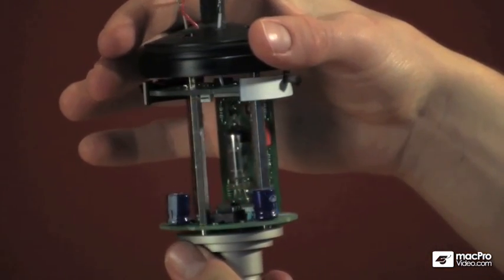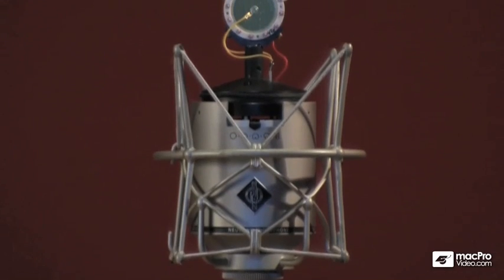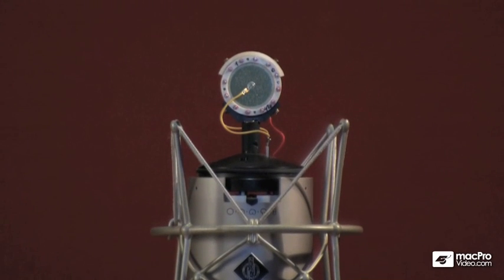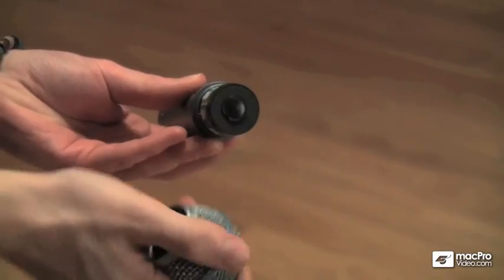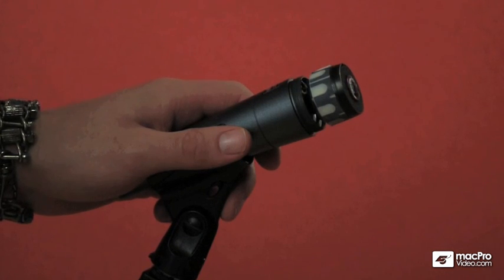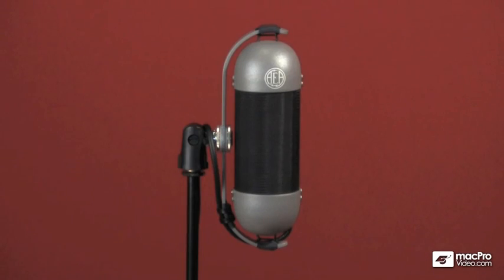The Art of Audio Recording: Introduction to Recording - 7 How Does Mike Work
(The) Art of Audio Recording: Introduction to Recording by Singing Canary Productions
Video 7 of 29 for (The) Art of Audio Recording: Introduction to Recording

The recording process is a fantastic audio journey. Its guided by the audio engineer who nurtures a sound from its acoustic inception, emanating from the musicians instrument as it travels through the air... to the proper microphone placed in an exact position... through the cable to the chosen pre-amp... then into the dynamics processors... through the mixing consoles channel strip where it gets sculpted and shaped and given perspective... until it finally meets up with the other sounds whose journeys have followed completely different paths to the final mix.

And, every step of the way important, hit-making decisions are made by the the audio engineer that determine just how everything is going to work together to make the best recording possible. To master this incredible process we at macProVideo.com are pleased to bring you the first in a series of meticulously detailed tutorials on, The Art of Audio Recording.

In this first installment, Introduction To Recording, you will learn all about sound -how it works and the waves that make it all possible. Next youll explore all the different kinds of microphones and how and when to use them. Youll learn about frequency response, polarity, impedance and noise. From there youll move on to the application of pre-amps and compression.  Finally, you'll turn back to multi-microphone recording techniques and some theory on phase and the audio spectrum.

And this is just the beginning. We will be introducing many more full length live action tutorials in our "The Art of Audio Recording" series covering the recording of drums, guitars, orchestra, vocals and more!

So sit back and enjoy "An Introduction to Audio Recording" by Singing Canary Productions, and begin your journey of enriching your skills as an audio engineer!